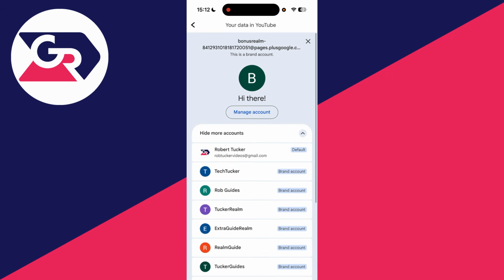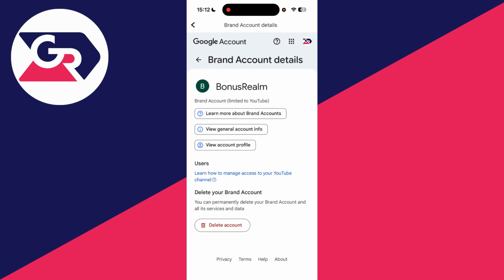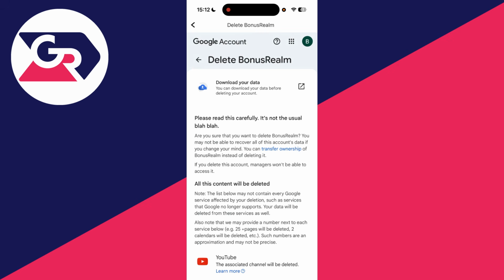How To Delete YouTube Account On iPhone & Android - Step By Step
Learn how to delete youtube account on iphone and android in this video.

GuideRealm